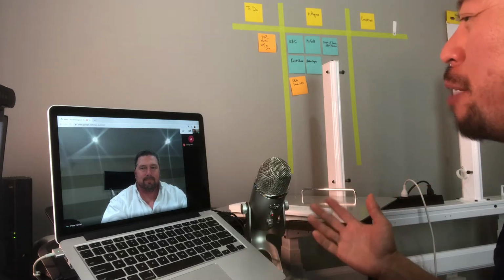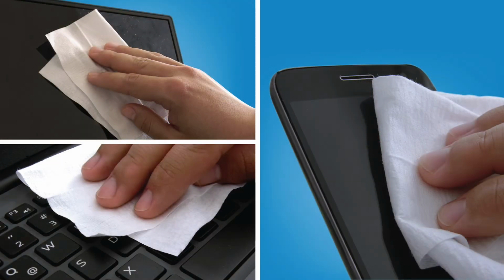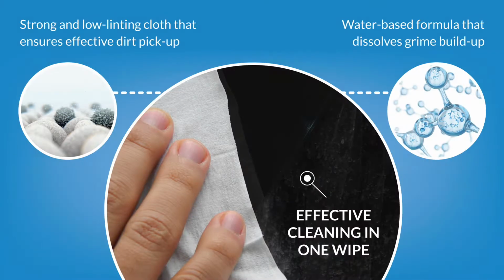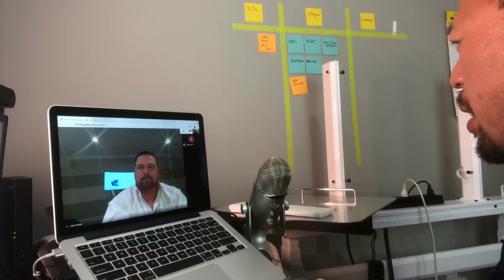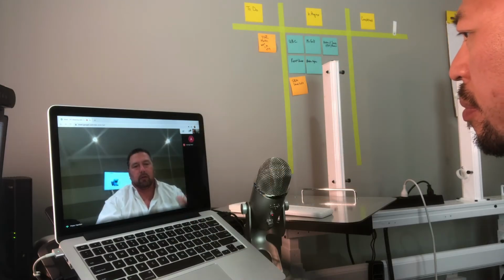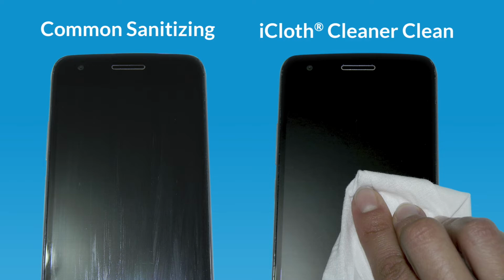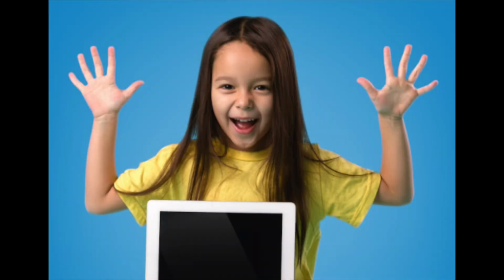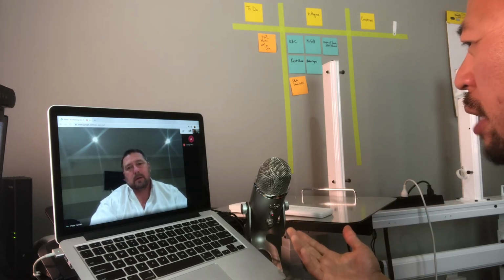Does iCloth Kill COVID-19? | Ed Tchoi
I had an opportunity to interview Peter Hartlen, President and CEO of Devonshire Industries, the makes of the iCloth wipes to discuss the role iCloth plays amidst the current COVID-19 pandemic.  Peter provides some interesting information on what makes the iCloth wipes so special and how they can be used in cleaning and maintaining your sensitive electronics devices.

For more information on iCloth, you can and follow them at